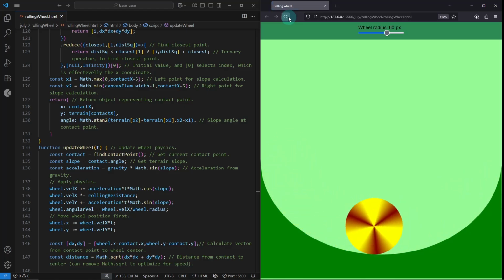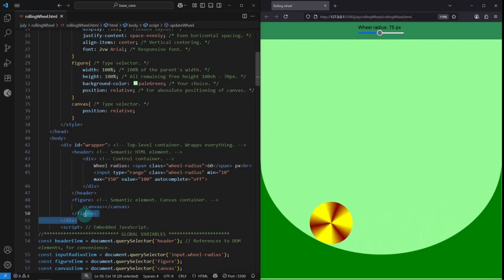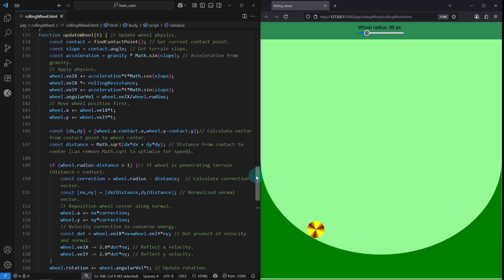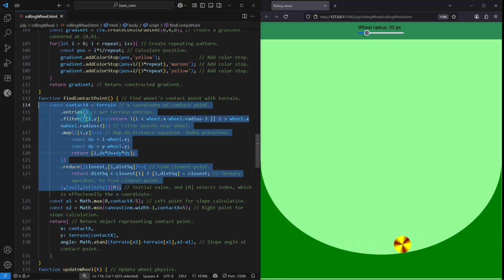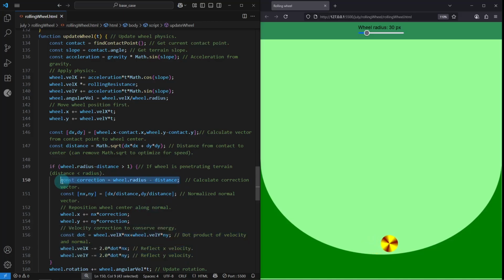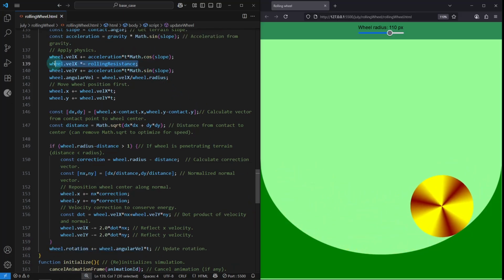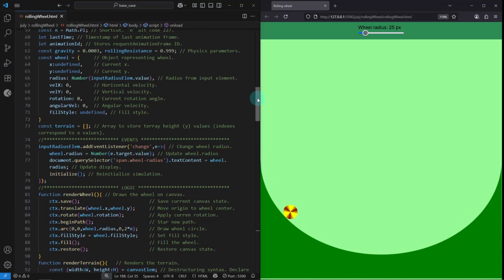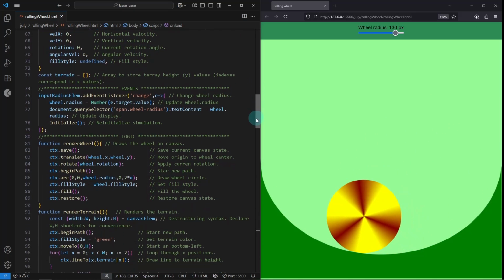Rolling Wheel Physics Simulation. JavaScript Tutorial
This  simulation demonstrates wheel physics, including rolling resistance, collision response, and terrain interaction using HTML5 Canvas. The code implements velocity correction, angular momentum, and elastic collisions. Prerequisite Knowledge: JS destructuring syntax, array methods entries(), filter(), map(), reduce(). Physics concepts like velocity, acceleration. Trigonometry (sin, cos), ellipse.